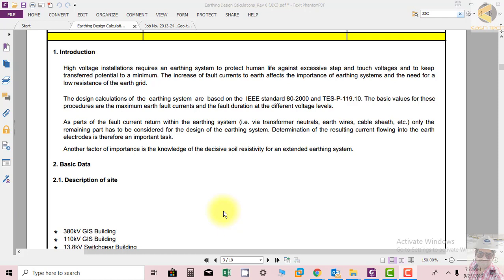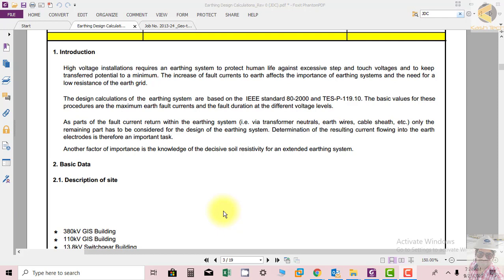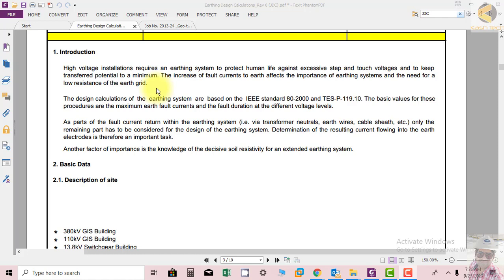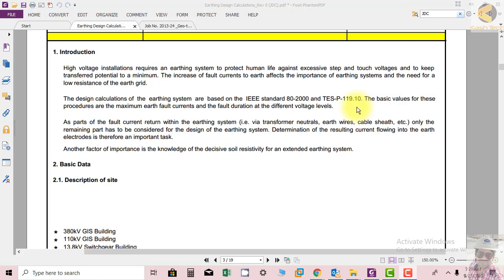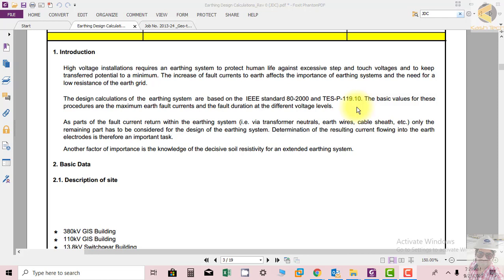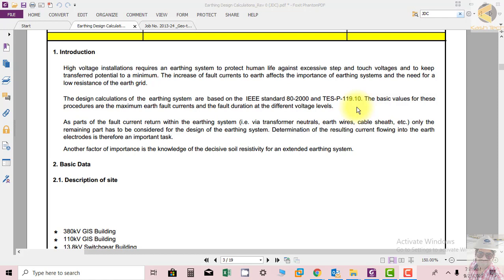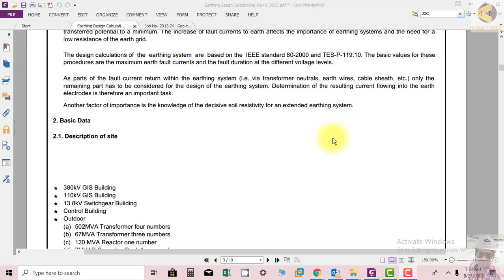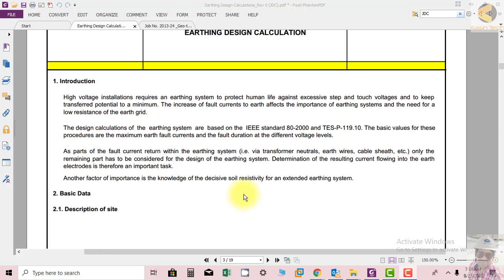1 1 Earhting Design Calculations Intro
380kV Earthing Design Calculations